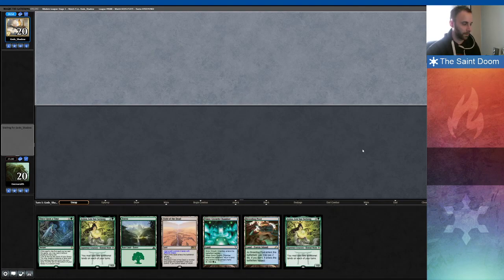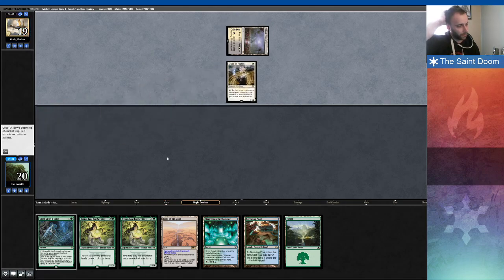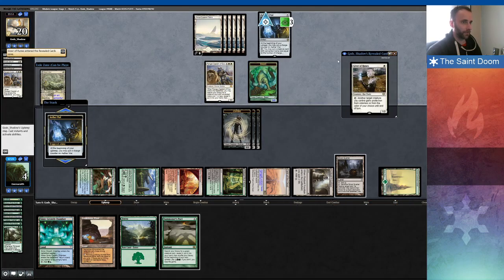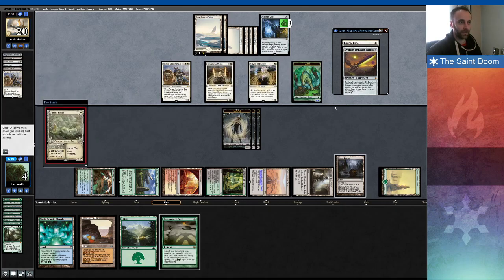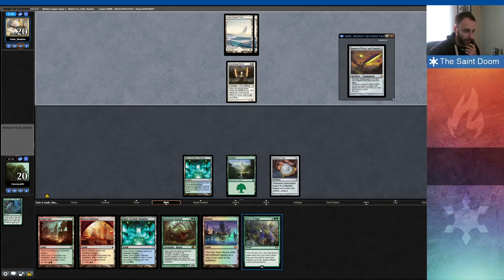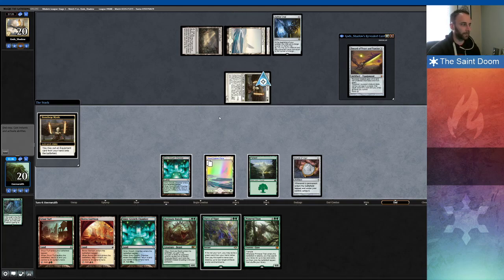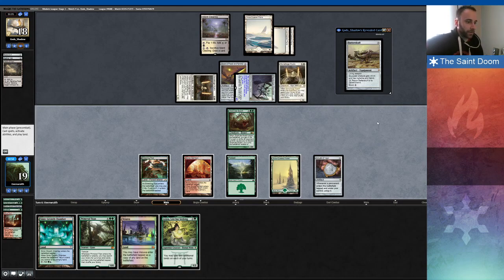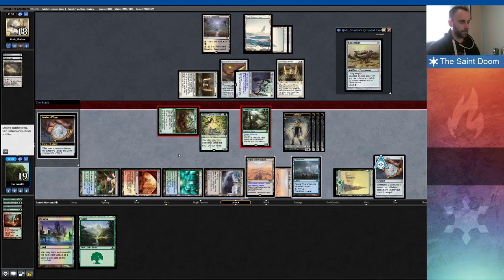Amulet Titan Explore vs Stoneblade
Amulet Titan with Explore vs Stoneblade (White)
MTGO Modern League